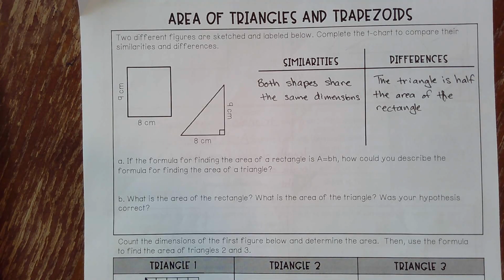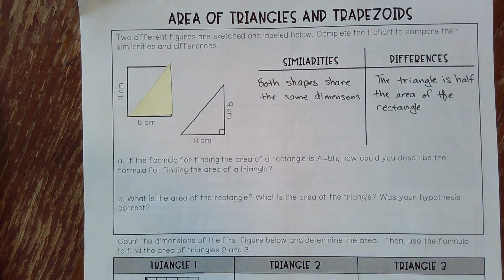Honors - Area of Triangles and Trapezoids